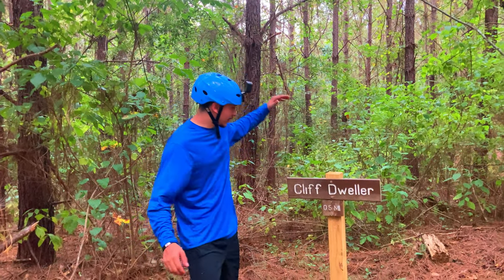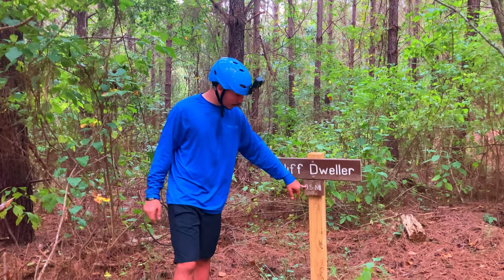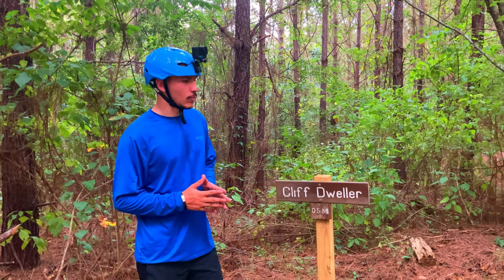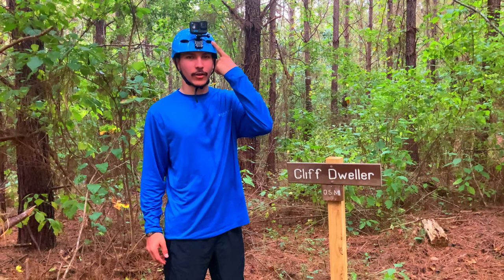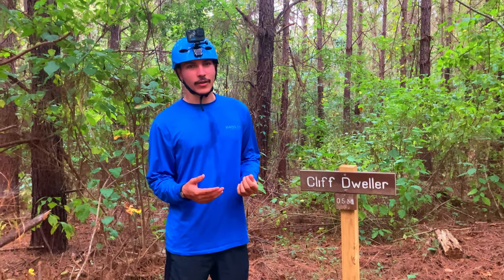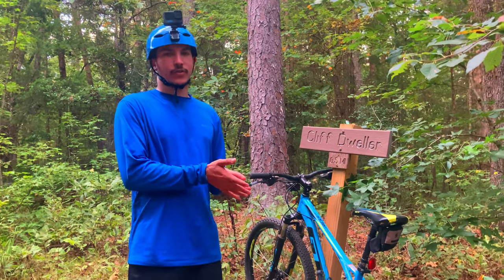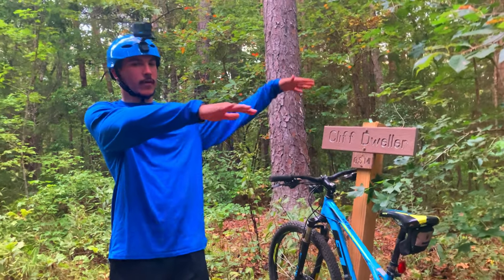Moutain Biking the Cliff Dweller Trail | Cahaba River Series EP.11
Join me on a thrilling ride through the scenic Cliff Dweller trail at Cahaba River Park in Alabama. In this video, part of my Cahaba River Series, I'll take you on a journey through the natural beauty of this stunning park. Follow me as I conquer this trail.

Located in the heart of Alabama, Cahaba River Park is a hidden gem for mountain bikers and outdoor enthusiasts. The park offers a variety of trails for bikers of all skill levels, each offering unique challenges and stunning scenery. The YellaWood trail is popular in the park, known for its mix of technical sections and flowy descents.

As I ride the YellaWood trail, you'll get a front-row seat to the stunning views of the Cahaba River and the surrounding wilderness. The trail will take us through dense forests, and rocky outcroppings. You'll see firsthand why this park is a favorite destination for mountain bikers, hikers, and nature lovers.

Whether you're a seasoned mountain biker or a beginner, the YellaWood trail at Cahaba River Park is a must-ride destination. So hit play, join me on this unforgettable adventure, and experience the thrill of mountain biking in Alabama!

insta&snap: adam_jusino
Camera: Gopro Hero 10
Drone: DJI mini-2